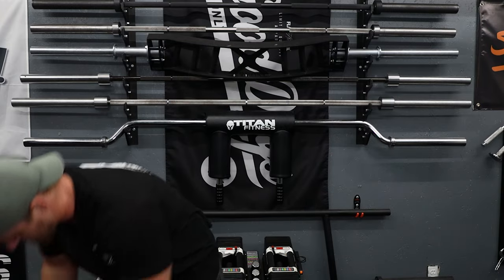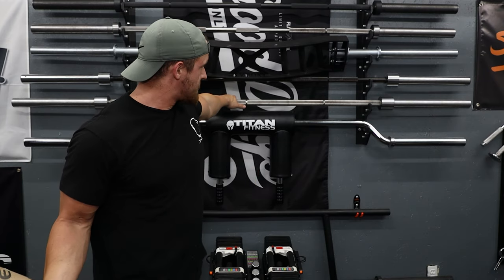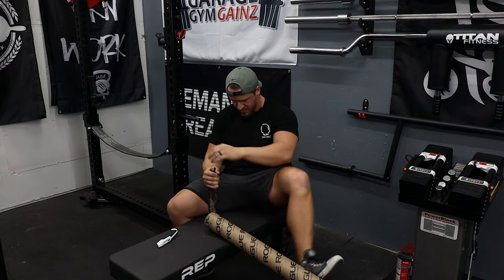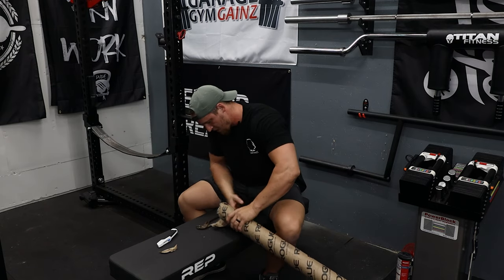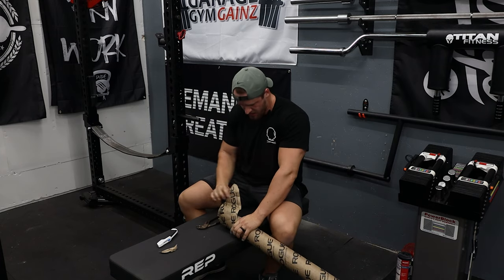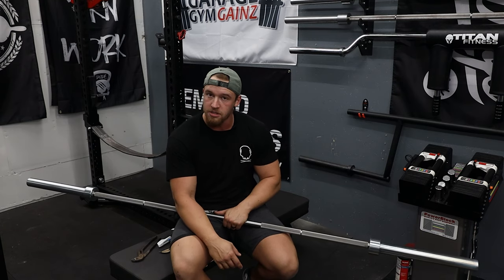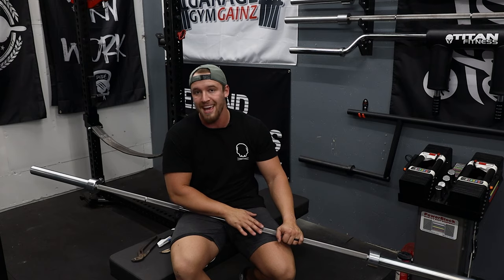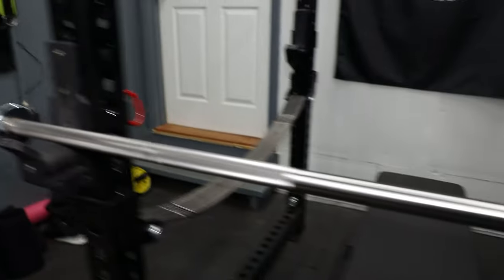Mystery Rogue Fitness Barbell Unboxing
Drop your guesses in the comments down below!

1. Record a video tour

2. Upload to YouTube

3. Send me the link!